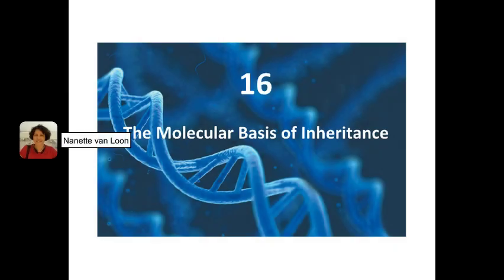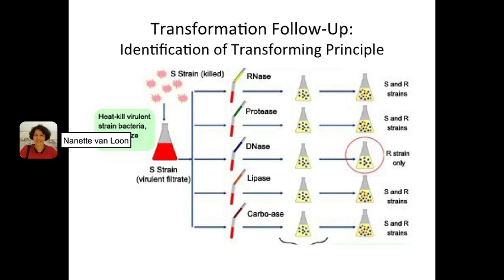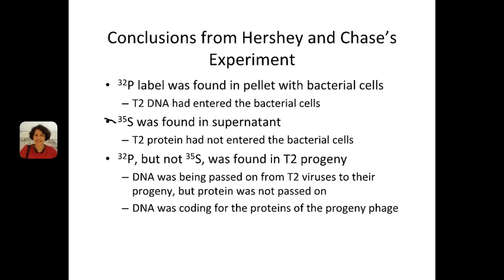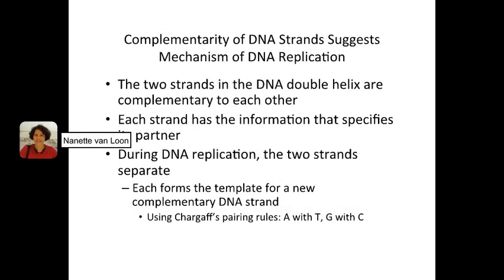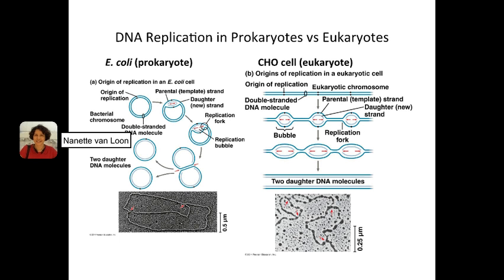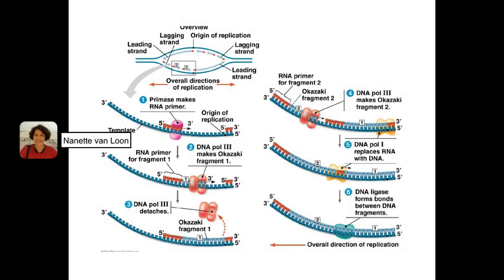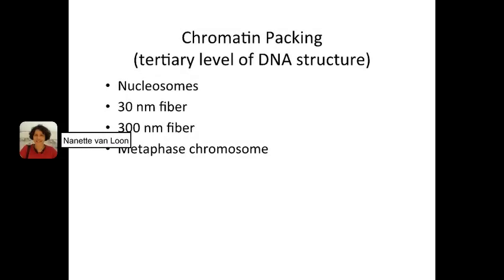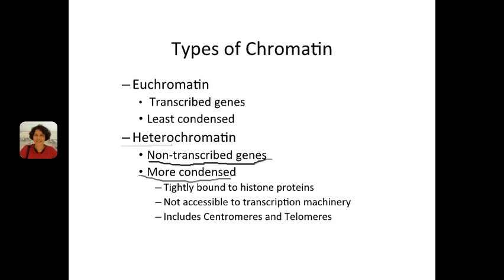Bio 210 Ch16 The Molecular Basis of Inheritance PDF